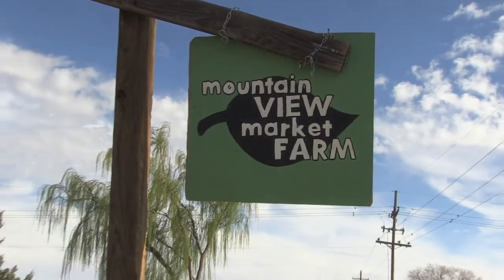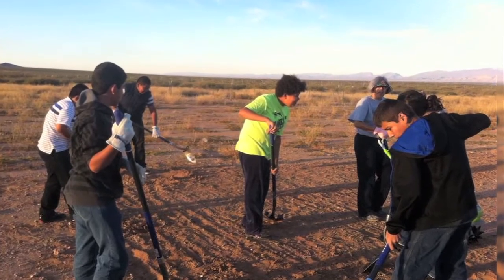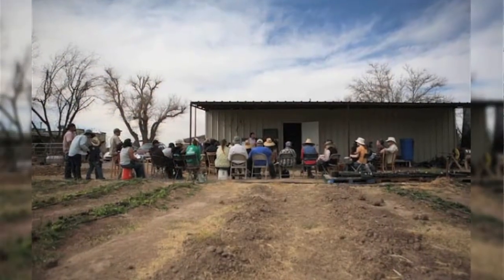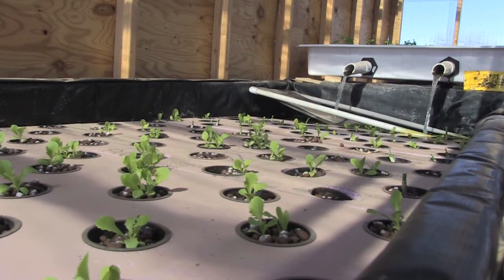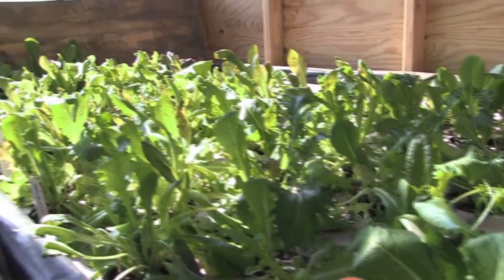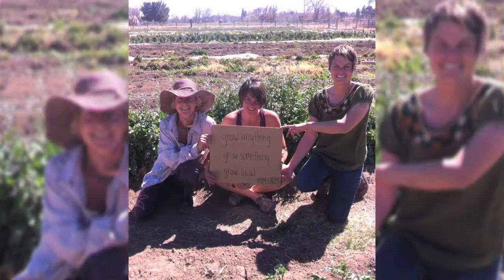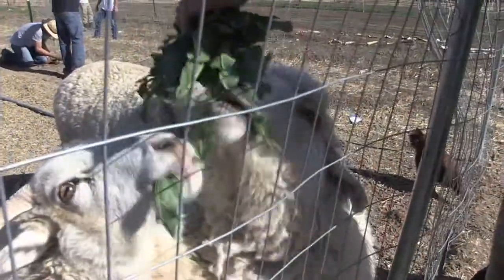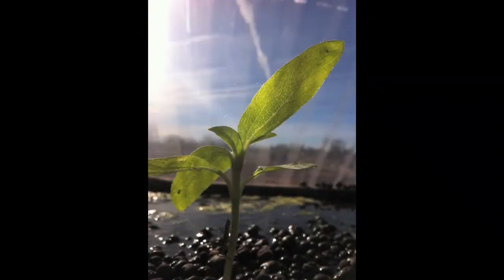Community Connection - Mountain View Market - Lori Garton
In this first of the series, we meet Lori Garton of Mountain View Market Farm who tells us about the farm and the different activities they do, what they specialize in and what they have planned for the future. Workshops and other activities can be found